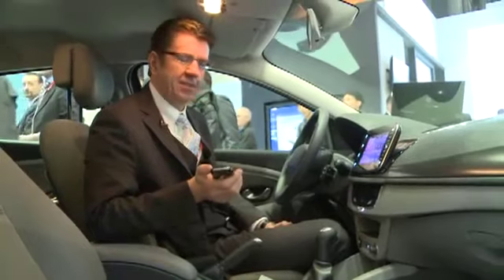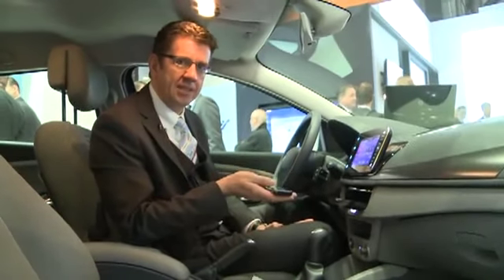Concept Car enabled with NFC technology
NXP at Mobile World Congress demonstrating a joint demo with Continental - World's First Concept car enabled with NFC Technology

c